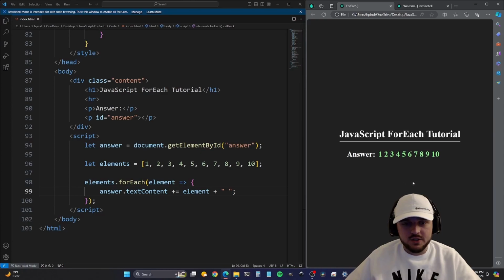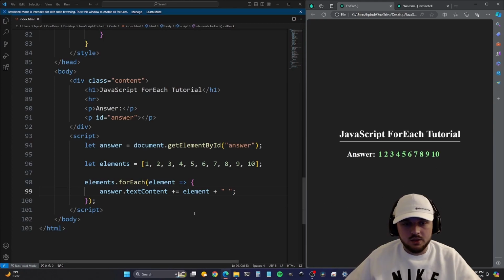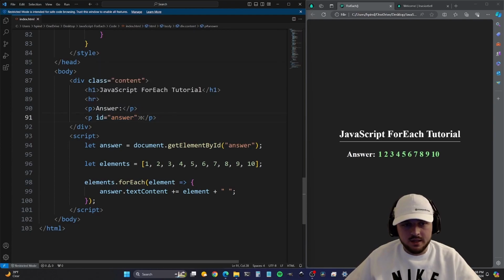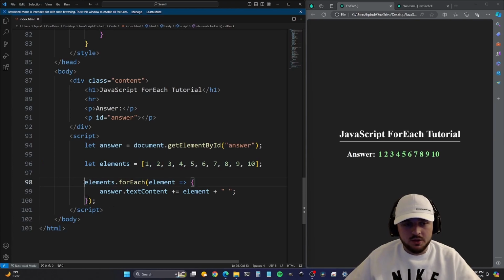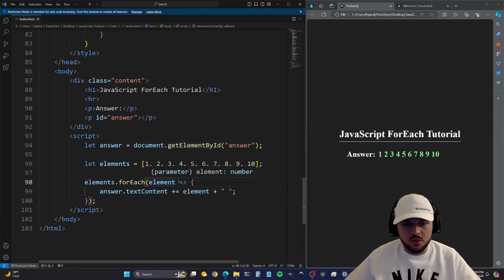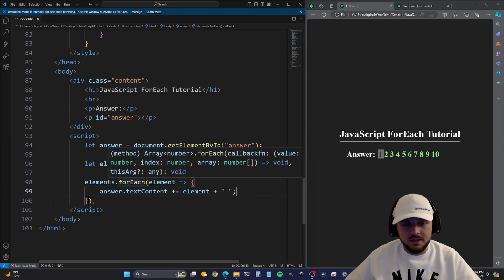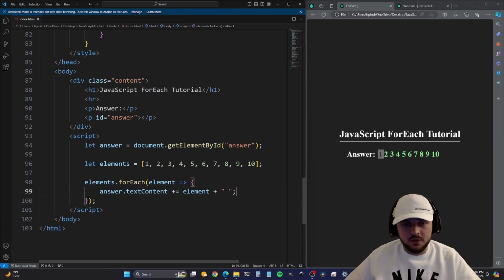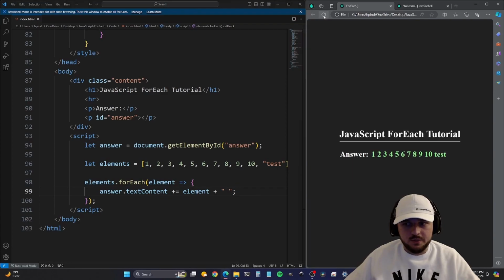JavaScript ForEach() Method Explained in 3min!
I show you how to use the forEach method in JavaScript to run a function on each item in an array.